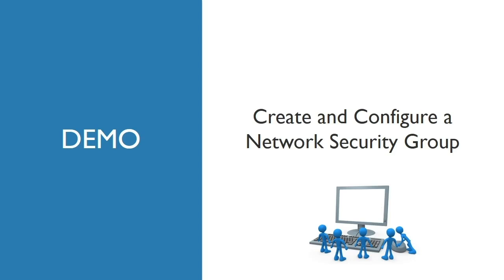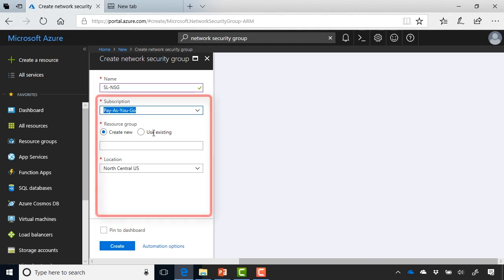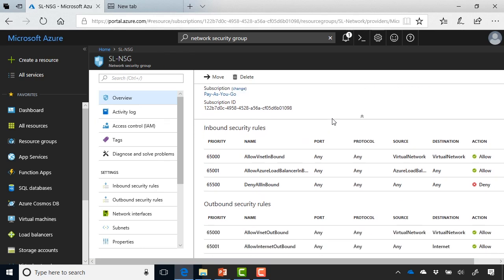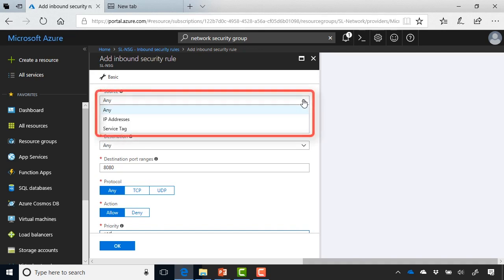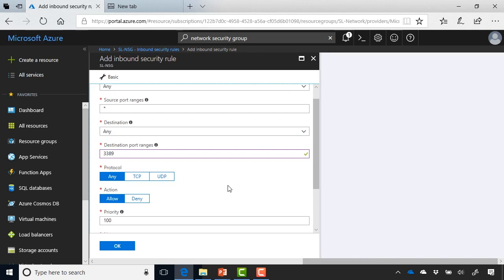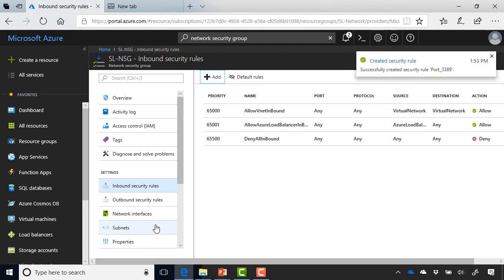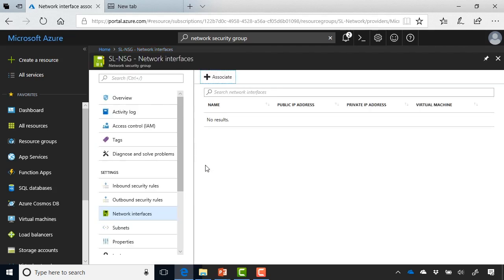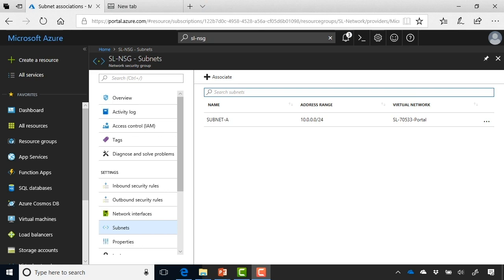17 072 Demo Network Security Groups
17 Create and Configure a Network Security Group (NSG)